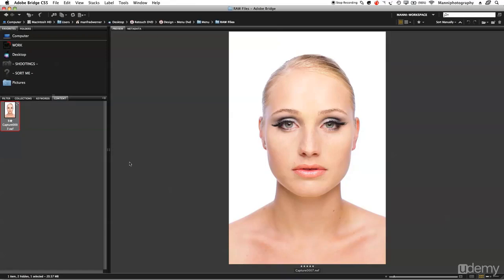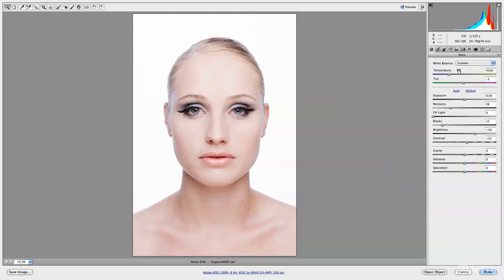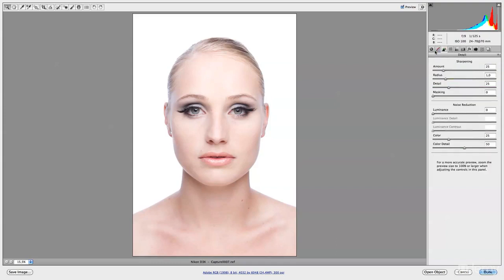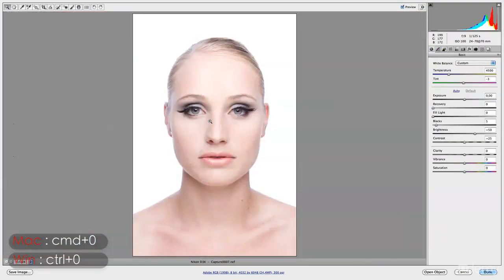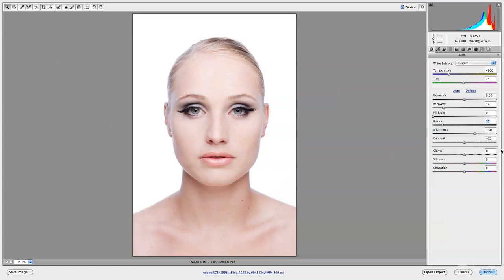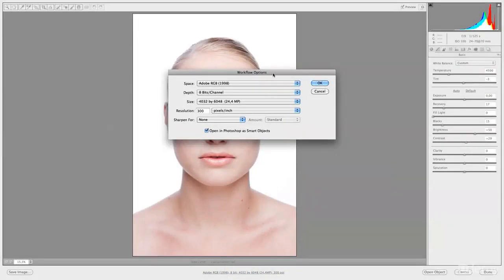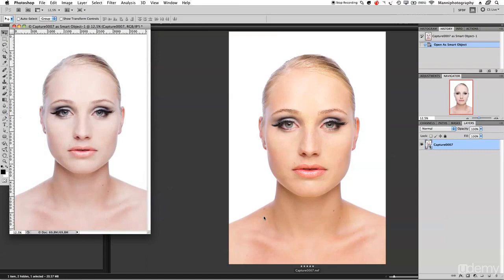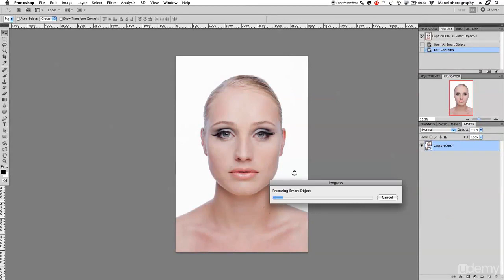Tutorials Adobe Photoshop Raw Conversion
Tutorials Adobe Photoshop Beauty Retouching - part 2 -  Preparation